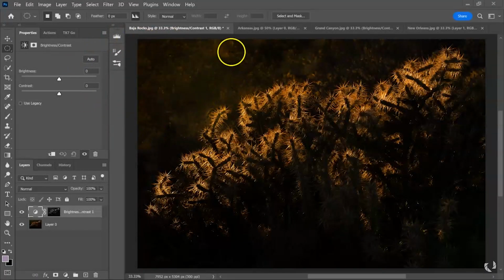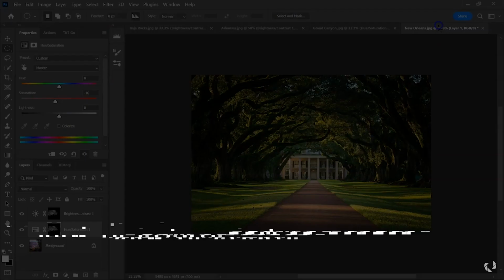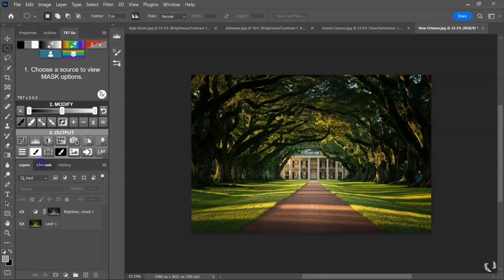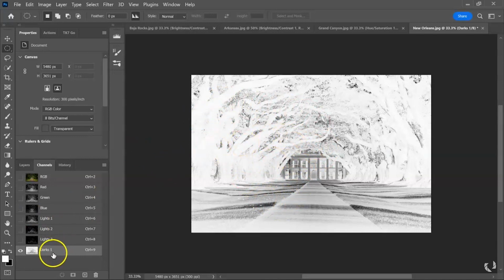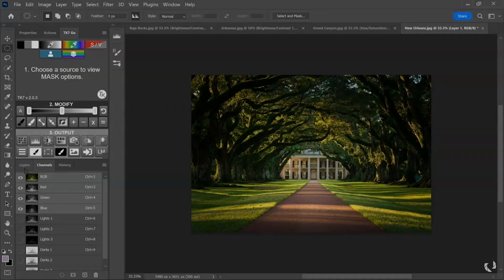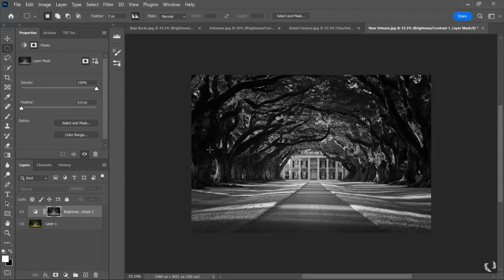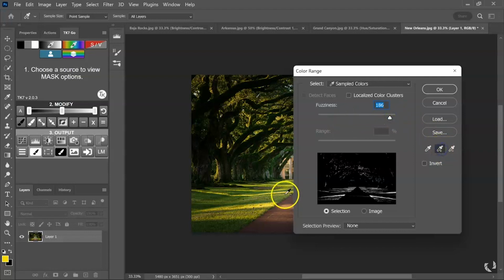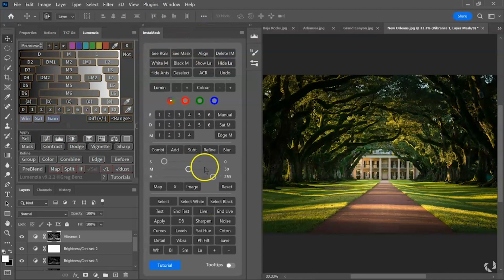Luminosity Masks Explained In the Easiest Way Possible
Learn what luminosity masks are, how to create them, and when to use a third party plugin.